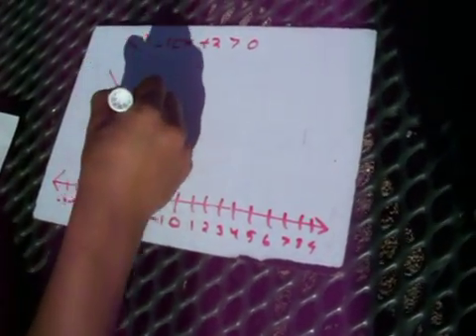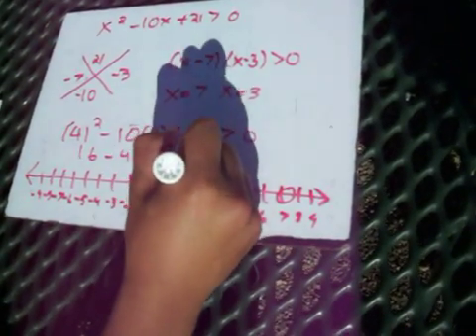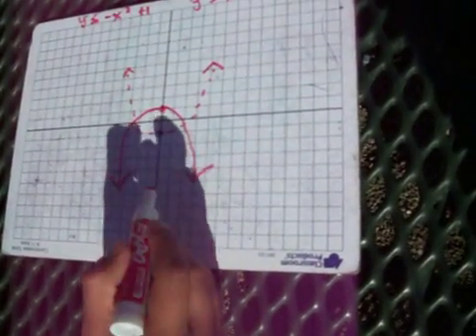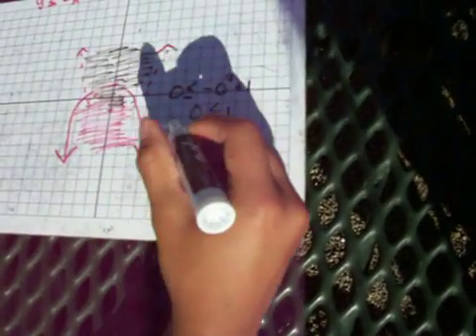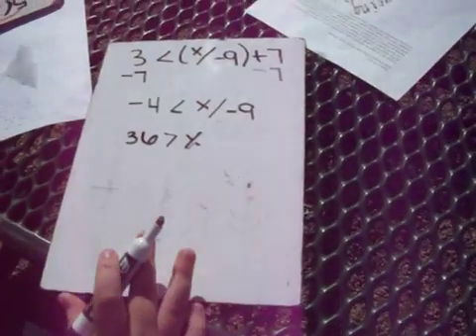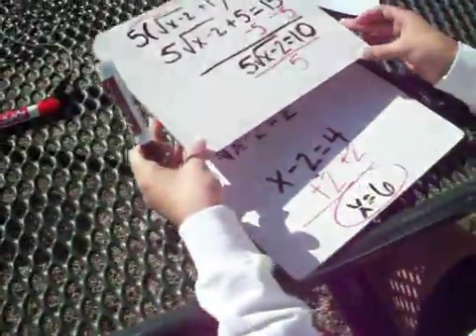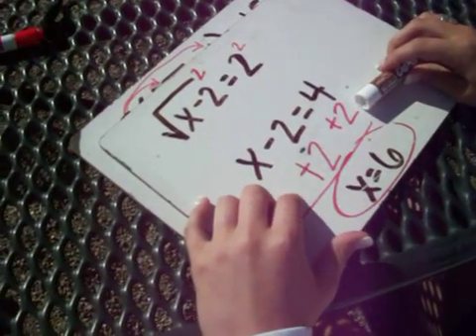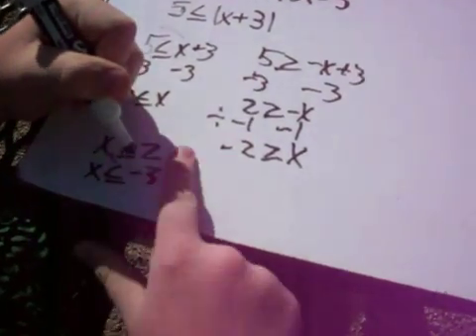Chey Bree Henry and Nick